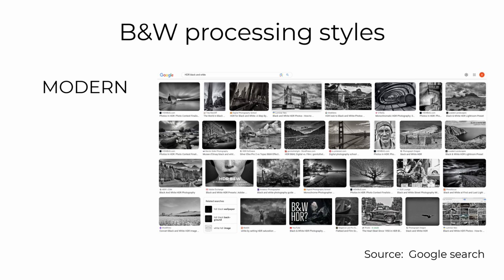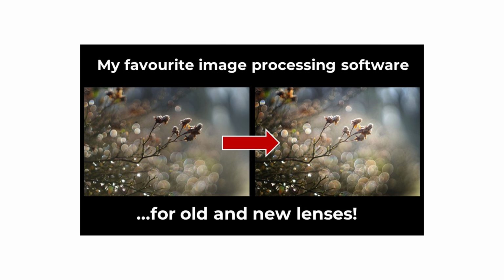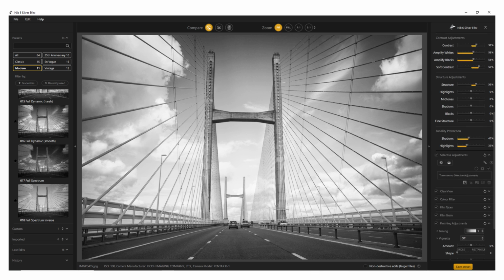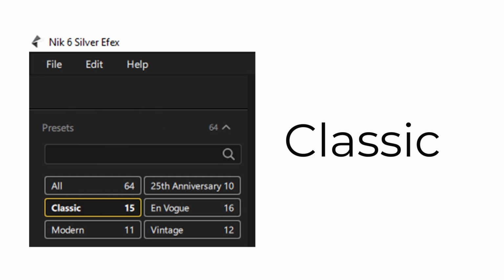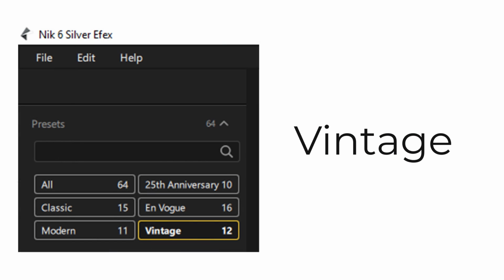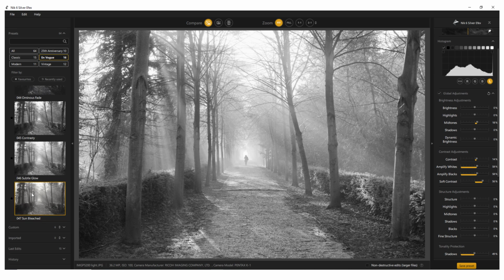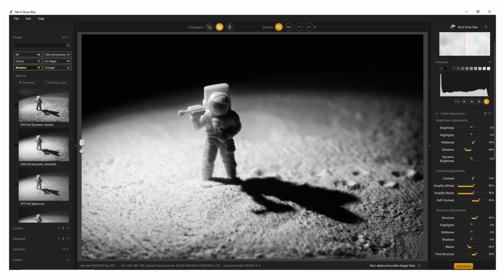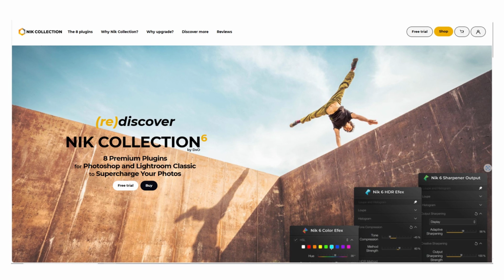Black and white photography with my favourite editing software - Nik's Silver Efex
NIK Silver Efex is part of DxO's Nik Collection.

This video looks at different black and white styles you can use to process photos - including modern, classic and vintage styles, as well as high and low key images.   It has demonstrations of how process images, using my favourite black and white processing software:  NIK Silver Efex.  And examples of how you can turn poorly exposed/rendered images into something special.

Links to each part of this video:

00:00  Introduction
03:53  Modern styles
06:25  Classic styles
08:16  Vintage styles
11:09  Other styles
12:58  Low key and high key
16:21  Conclusions